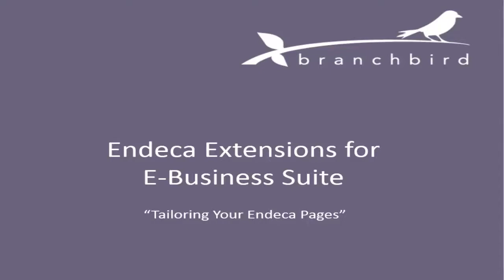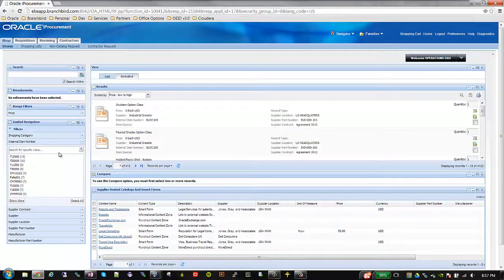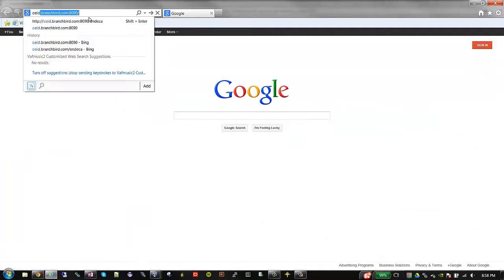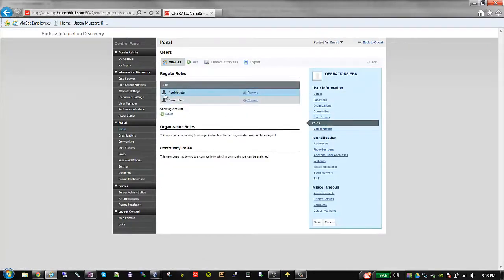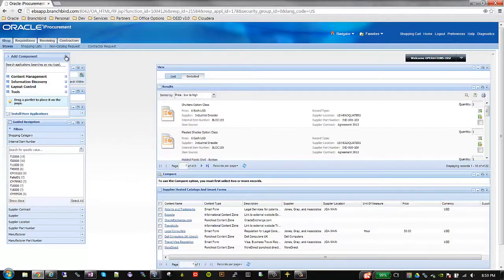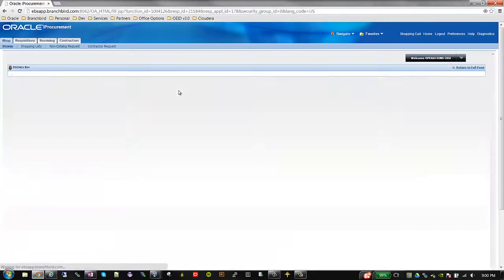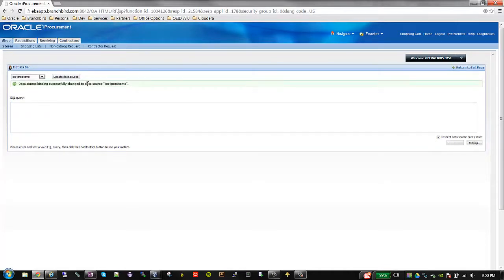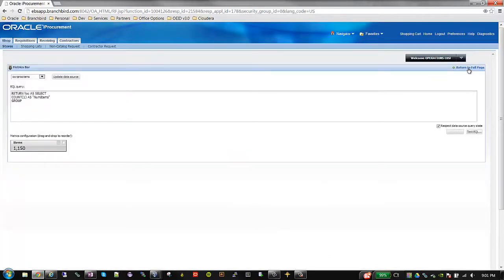EBS Endeca Tailor Your Endeca Pages Screencast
Learn how the Endeca Studio tier enables your EBS administrators to quickly tailor the configuration of your EBS Endeca pages to meet the specific demands of your EBS users